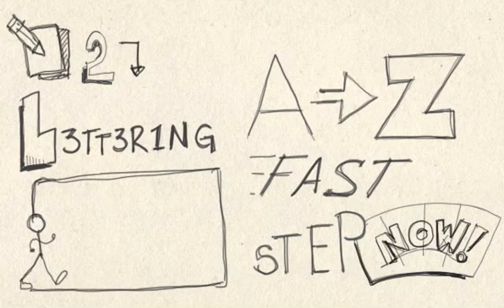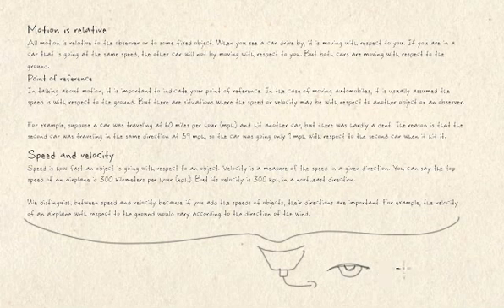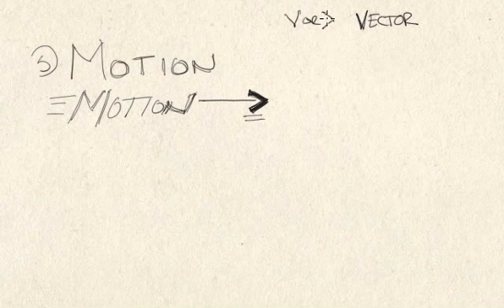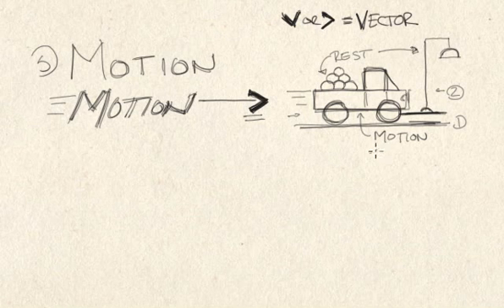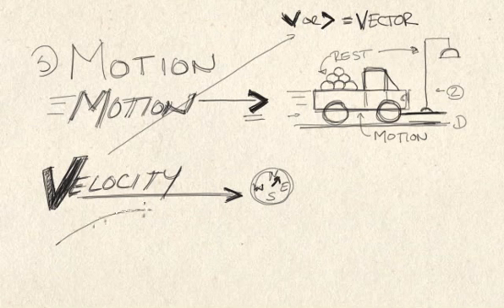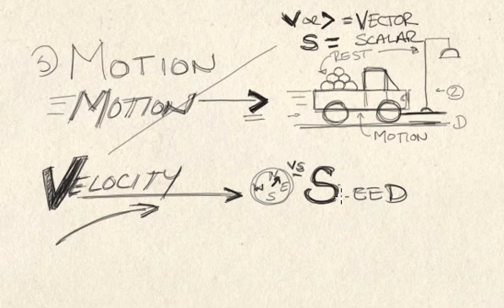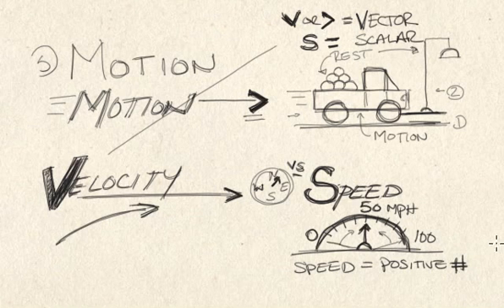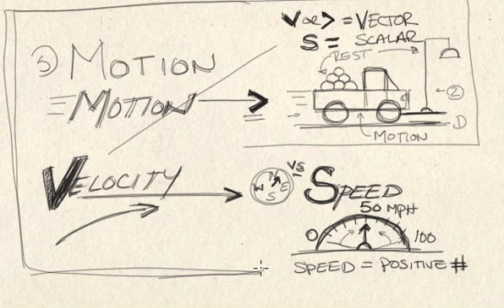Lesson 02 Step 04 SKETCH-NOTE EXAMPLE 2￼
In this video, you'll see how we'll take the notes from a physics class and translate them into visual notes.